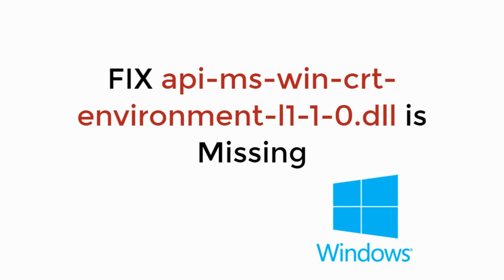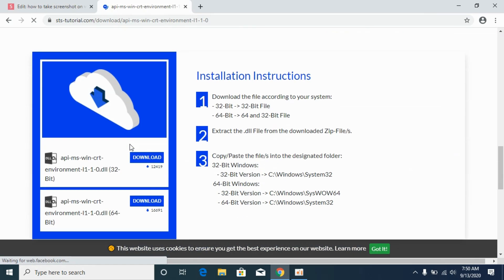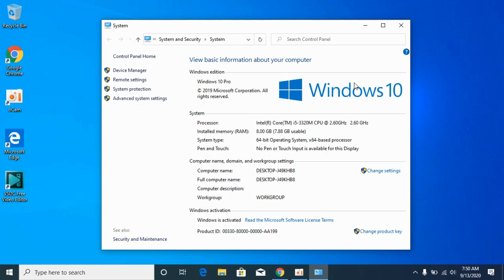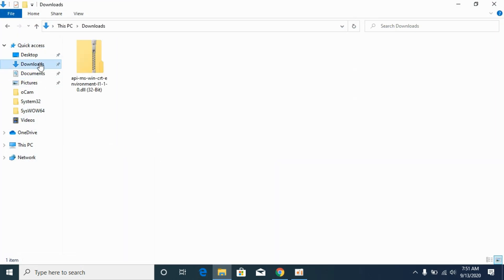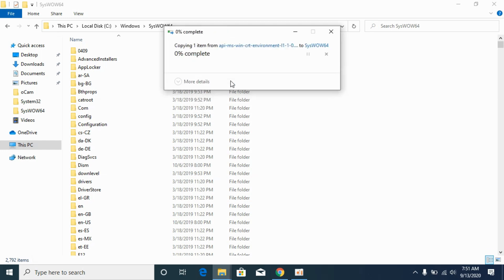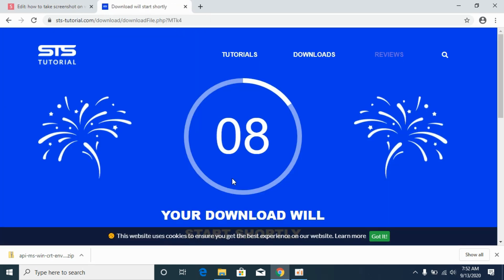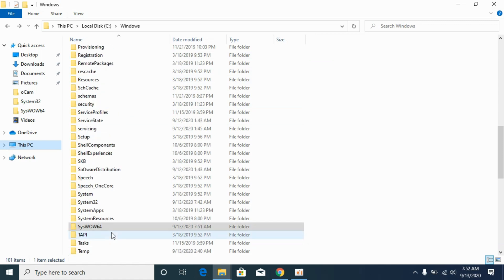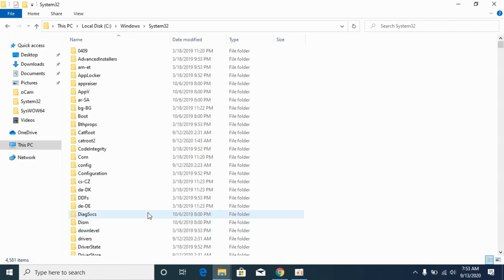FIX api-ms-win-crt-environment-l1-1-0.dll is Missing Windows 10/7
Learn FIX api-ms-win-crt-environment-l1-1-0.dll is Missing Windows 10/7